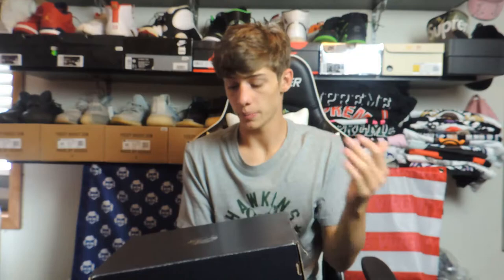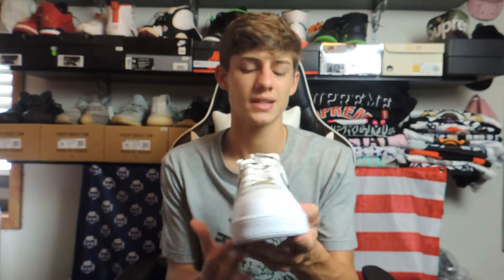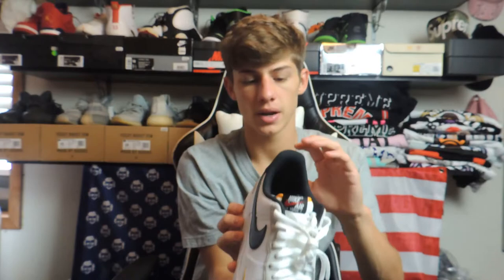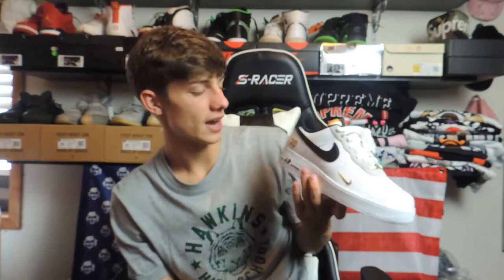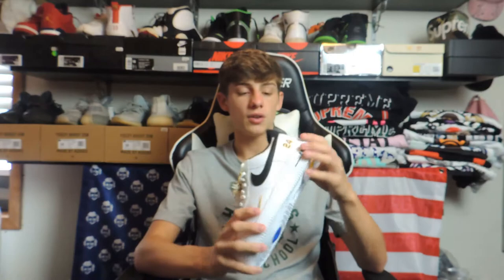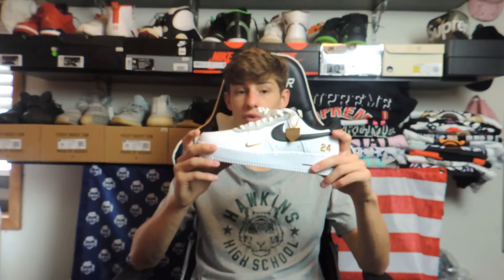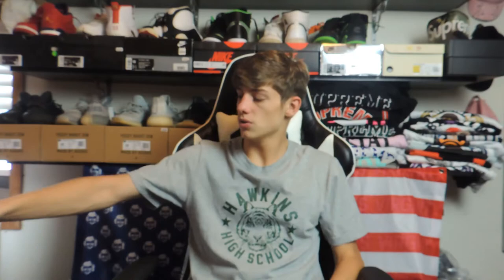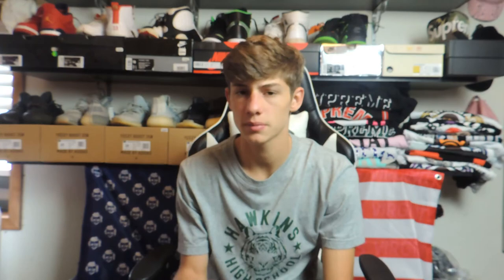Ken Griffey Air Force 1!!!!!!! Resell?????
In today’s video I’m showing you guys first hand the latest pickup, the Ken Griffey Air Force 1 is the latest to hit the shelf’s in multiple stores. I was able to secure this banger for retail and I believe this shoe has a lot of potential.! STAY HYPE